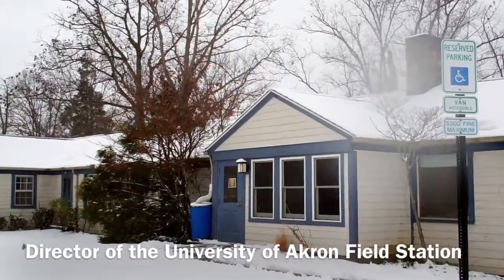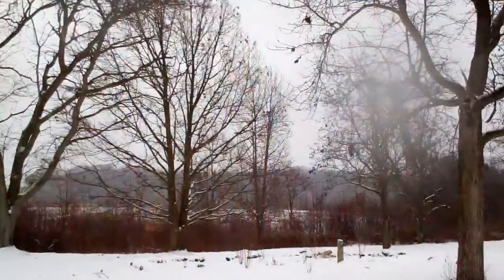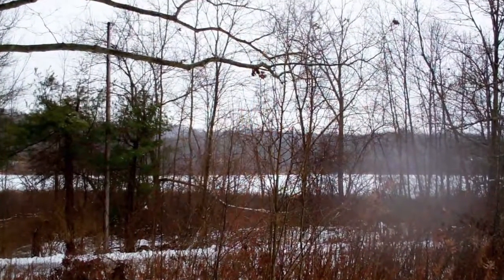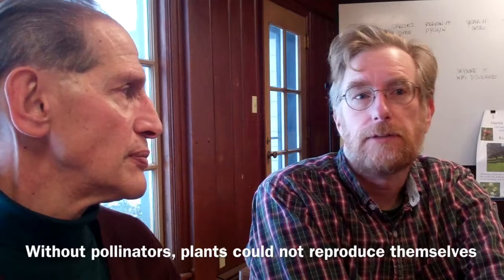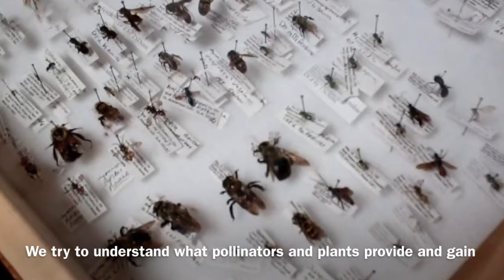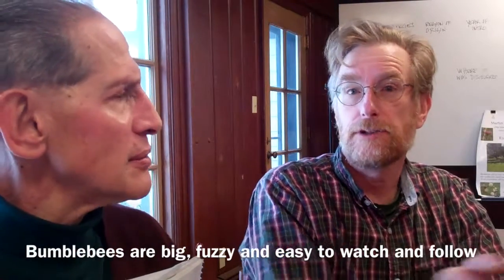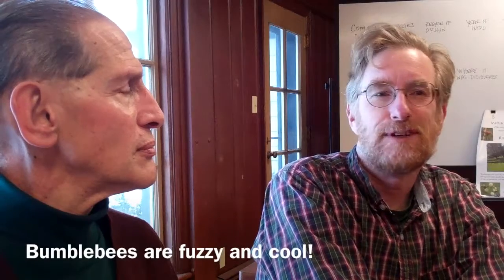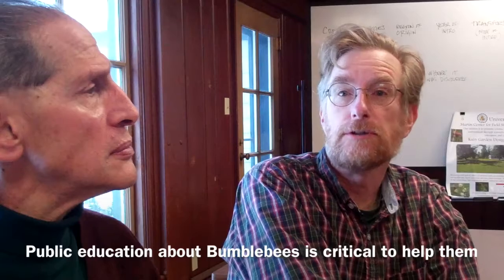Speaker Series-Bumblebees of Ohio and the Great Lakes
Making the case for Plant and Pollinator Conservation. Dr. Randall J. Mitchell, Professor of Biology, University of Akron and Director of the University of Akron Field Station talks with Tom Romito, Board Member and President Emeritus, Western Cuyahoga Audubon about the Field Station at the Bath Nature Preserve, why Bumblebees are so amazing, and the affect of climate change on the synchronized relationship between pollinators and plants.

Program: "Bumblebees of Ohio and the Great Lakes"
Presenter: Dr. Randall J. Mitchell, Professor of Biology, University of Akron
Date: Tuesday, February 7, 2017 at 7:30 p.m.
Location: Rocky River Nature Center, 24000 Valley Pkwy, North Olmsted, OH 44070
Program Description: Nineteen species of bumble bee are historically known from Ohio, but only about 10 of them may be found found now. Some were never common, but several once abundant species are now in steep decline with two species in danger of becoming extinct not only in Ohio, but globally. Habitat loss, introduced parasites, and pesticides are the most likely causes of these declines. Dr. Randall Mitchell, from the University of Akron, will share with us bumble bee identification and how habitat management can help bumble bees in the program, "Bumblebees of Ohio and the Great Lakes".

Western Cuyahoga Audubon is a chapter of the National Audubon Society based in Cuyahoga County in Northern Ohio, USA. WCAudubon connects and educates the public about birds, birding and environmental conservation.